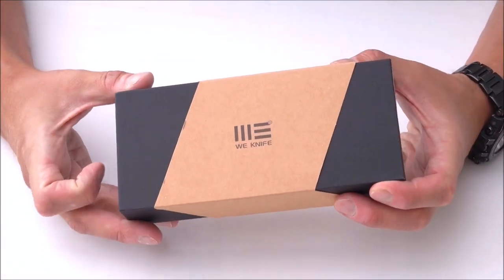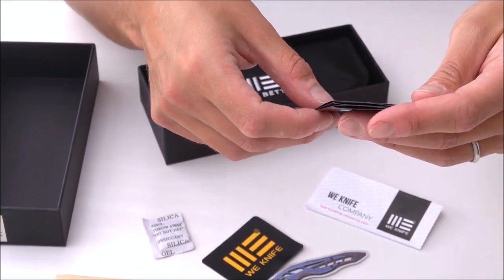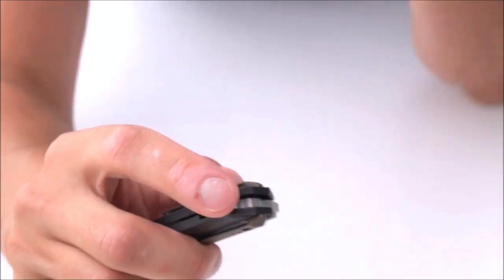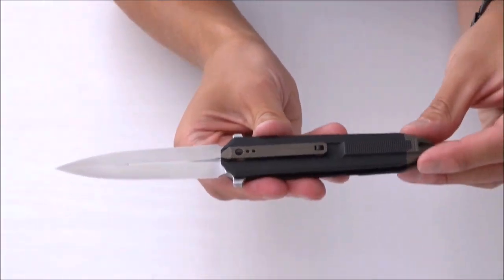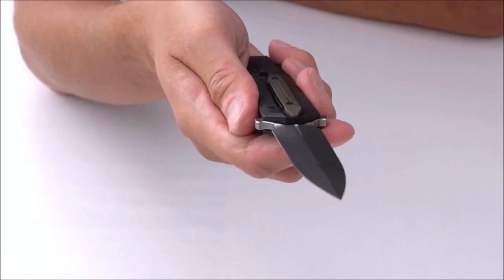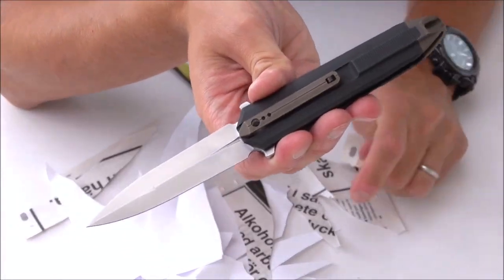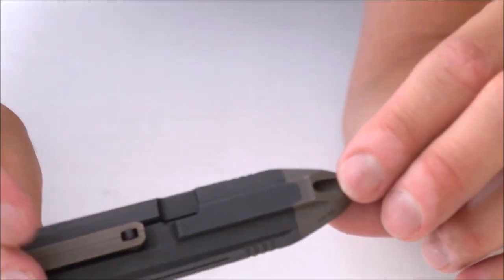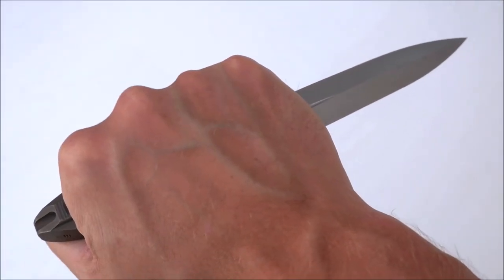WE KNIFE DIATOMIC - FULL REVIEW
This is my take on the WE Knife Diatomic, available

00:00 - START
00:28 - WRITTEN SPECS.
00:37 - INTRO TALK
02:57 - UNBOXING
05:32 - OVERVIEW, ERGOS & SPECS.
16:46 - SHARPNESS TEST FACTORY EDGE
19:28 - FINAL THOUGHTS & CONCLUSIONS
24:03 - REVERSE GRIP
26:31 - OUTRO
26:43 - END SCREEN